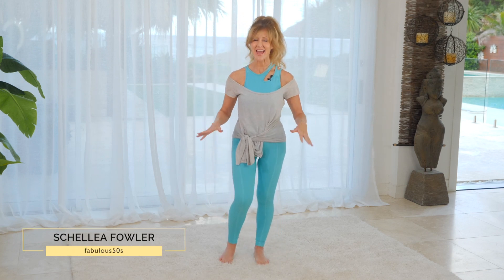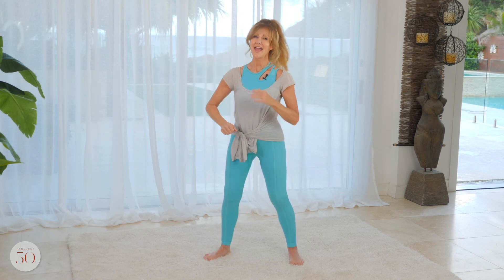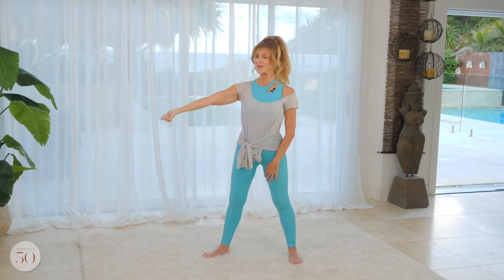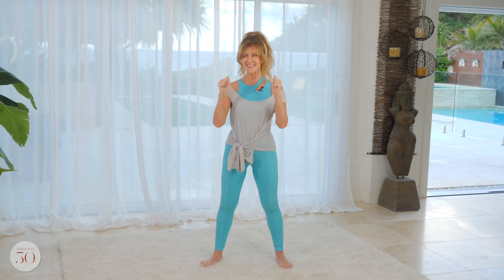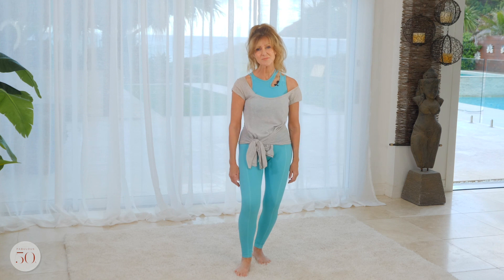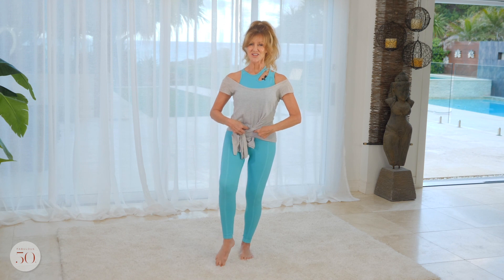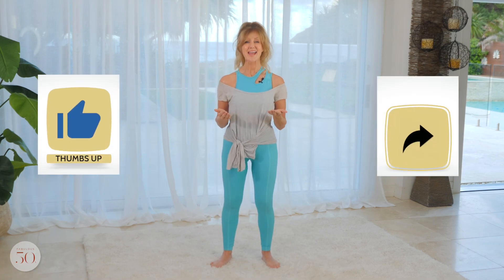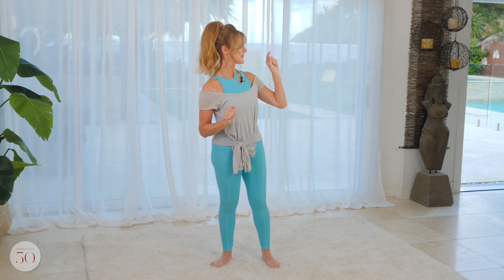Why You Are Not Getting Results From Working Out | Exercises Explained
Why you are not getting results from your workouts. Indoor Workout Mistakes that are killing Your Results for women over 50 - these beginner fitness mistakes will slow your results and stop you from achieving your fitness goals. Learn how get faster results from your indoor workouts, from beginners starting your exercise journey, to seasoned athletes, everyone benefits from muscle activation during a workout. If you follow fabulous50s workouts, you will have heard me say "squeeze your glutes", strong arms" and "pull your belly button in"...Today I explain exactly how to do this for better results on your fitness journey.

Quick reference to the chapters of this video:

0:00 Introduction to muscle activation
1:00 How to activate your arms
4:30 How to activate your core
7:50 How to activate your glutes
8:30 Glute activation test

If you enjoyed this video, I think you will enjoy watching these videos next xx

➜ I'm Wearing (and love) Spanx Active Leggings
UK Amazon

➜ Nike Running shoe
➜ 1kg (2pound) dumbbell hand weights
➜ BEST Dumbbell set for overall fitness

If you love a song from their selection and would like me to include in a workout, please let me know :)

If you know someone who may enjoy this video...Please share 🙏

***This content is not sponsored and all opinions are 100% honest and what I truly believe. If I LOVE a product first, and there is an affiliate link available...I will use it...I WILL NOT look for a product that pays a commission first, and then do a review...EVER! It doesn't cost you anything extra and you are free to use the link or not...Its totally up to you... If you do use my links...Thank you so much xx